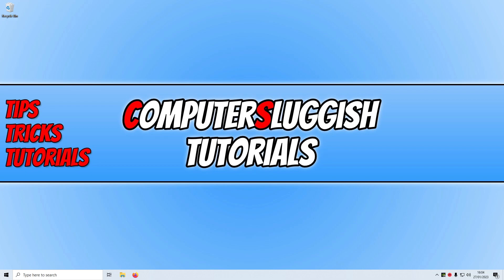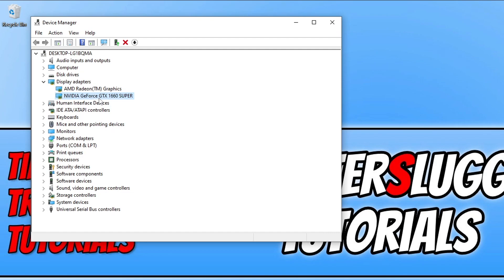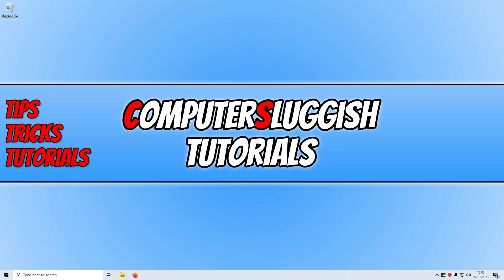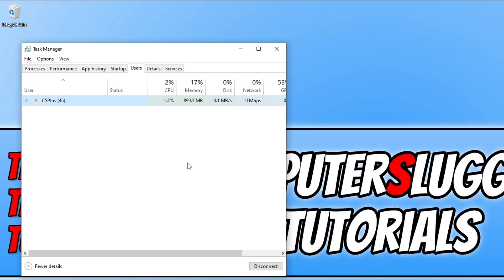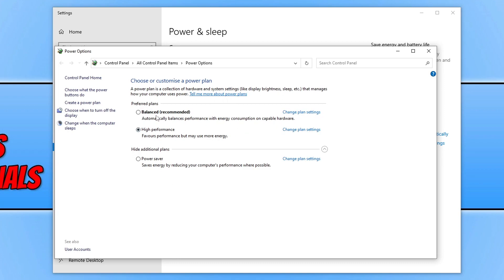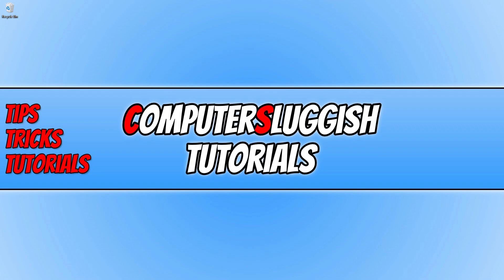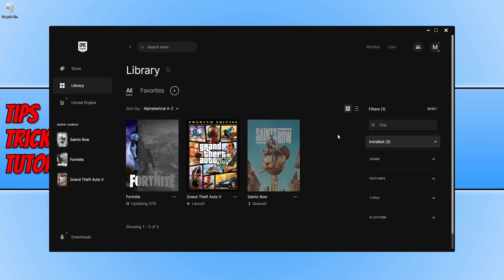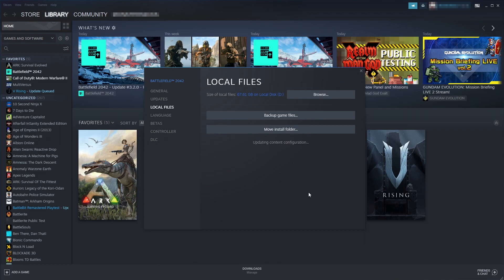Fix Dead Space Remastered Crashing On PC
How To Fix Dead Space Remastered Keeps Crashing

In this video, I will show you how to fix Dead Space Remastered crashing, freezing or not launching on a Windows 10/11 PC. There can be a few reasons why Dead Space Remastered keeps crashing on your PC, so by doing the methods I show in this video will help you troubleshoot and get the game working again.